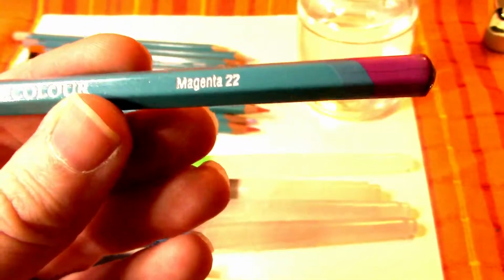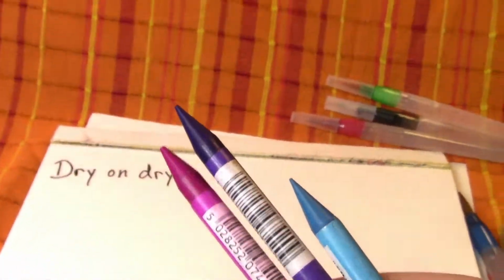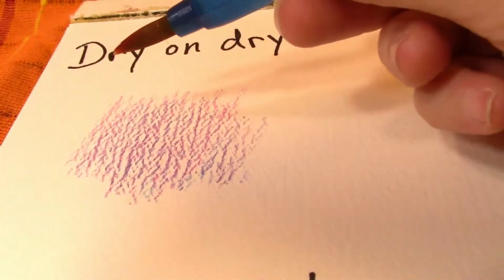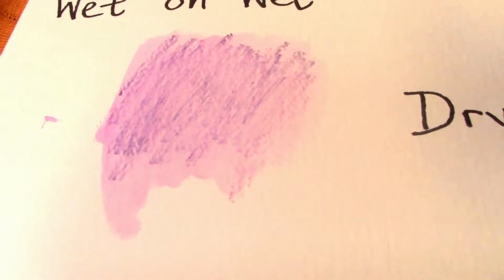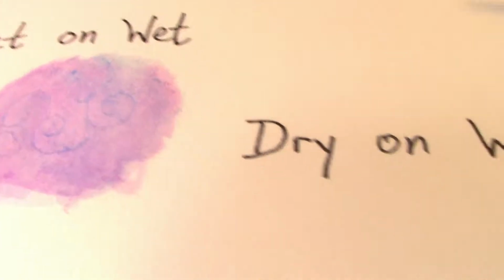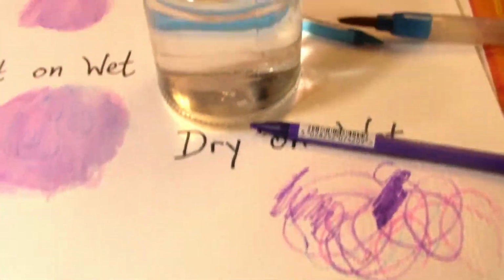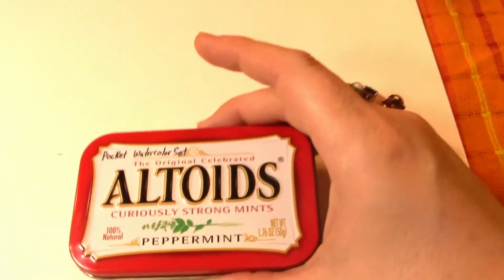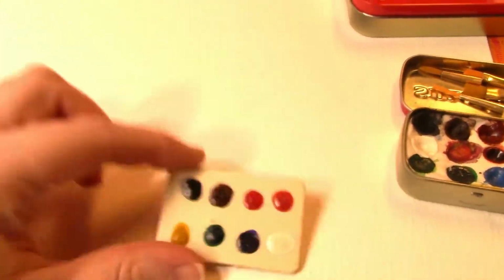S1 Ep 3: How to Use Watercolor Pencils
A brief introduction and instruction on four watercolor pencil techniques, as well as how to make your own pocket watercolor set.

Bonus:  Andria reads an excerpt from her women's humor book, "Life is Short, so Lick the Bowl," available in electronic format here:

Paperback edition here: